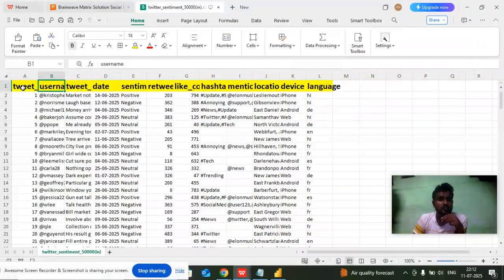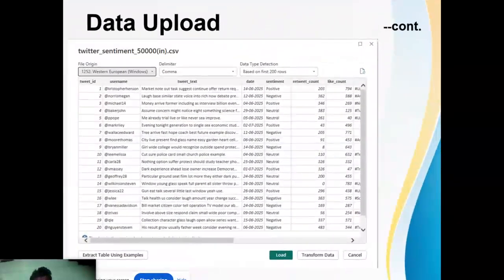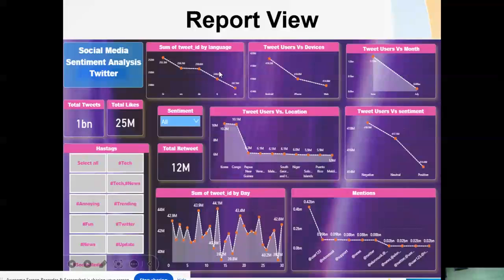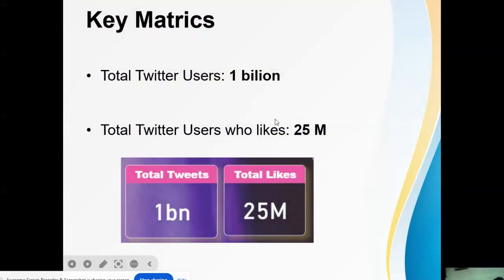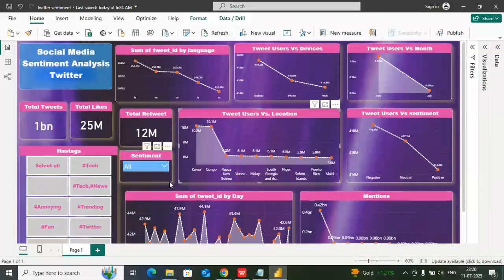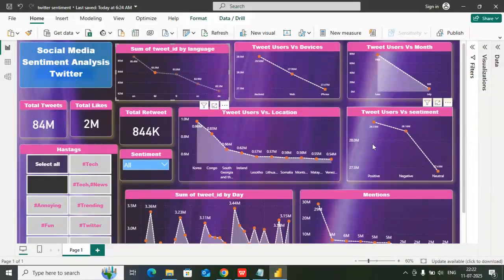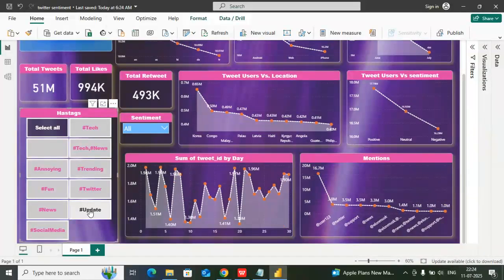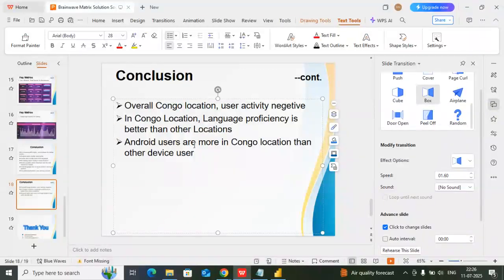Social Media Sentiment Analysis twitter Dashboard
Social Media Sentiment Analysis twitter  using Power BI as part of my internship from Brainwave Matrix Solutions.

📌 What’s in the project?
 🔹 Total Twitter Users, Likes, Retwieets, Device Users
 🔹 Which Language is mostly use
 🔹 Twitter users Vs Sentiments
 🔹 Twitter users in Top 10 locations
 🔹 Twitter users’ activity in Months and Day
 🔹 Like, Retweet, Total Tweets Vs Sentiments
 🔹 Twitter user activity Vs Timing